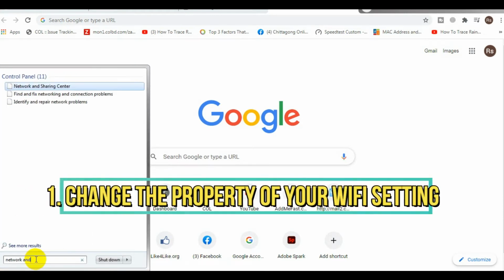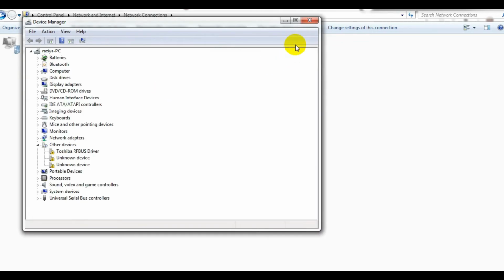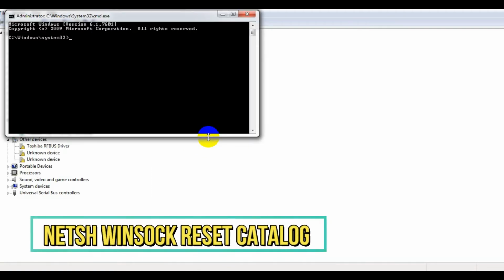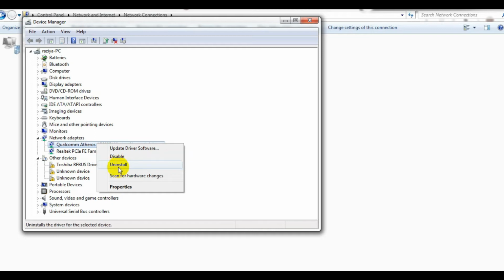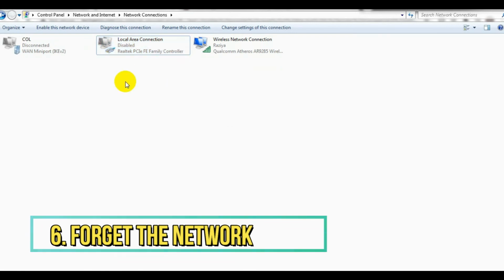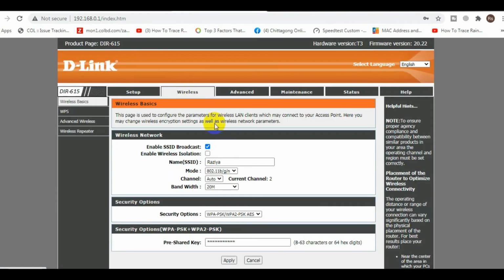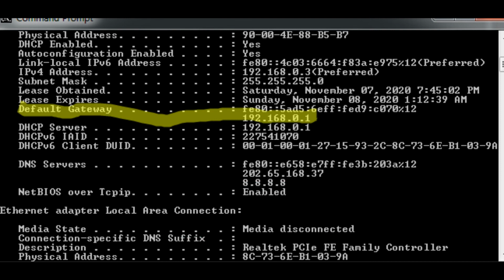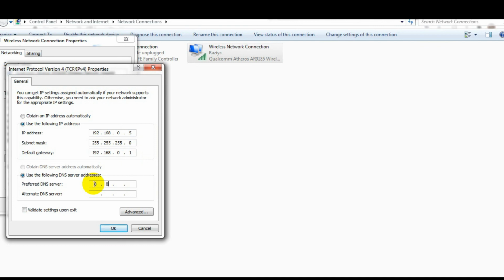7 tips of Wifi Working But No Internet Access and No internet secured Issue in Windows 7,8 10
In this video I have shown how to fix issues with wireless internet connection where it shows no internet secured. In Windows 10 no internet secured issue is a common issue, it was there in windows 8 and 8.1 also but was not that common in windows 7. In this issue you will see your wifi connected but no internet access will be there. Windows 7,8, 10 no internet issue is very simple to fix until it is a Hardware issue. Today i am sharing 7 tips for solve your wifi issue and No internet secured Issue in Windows 7,8 10.

Please follow the steps given in this video and the issue with get resolved.

#7 tips of Wifi Working But No Internet Access

This videos are totally free.
How to Find your Wireless Network Security Key

I can not guarantee you will earn money using this  techniques and ideas mentioned in this video. I am not a financial advisor and anything that I say on this YouTube channel should not be seen as financial advice. But this will help you to gain knowledge about make money online in free and I am only sharing my biased opinion based off of speculation and my personal experience.